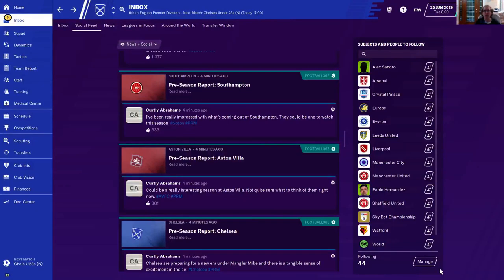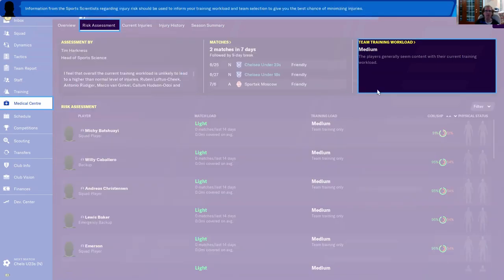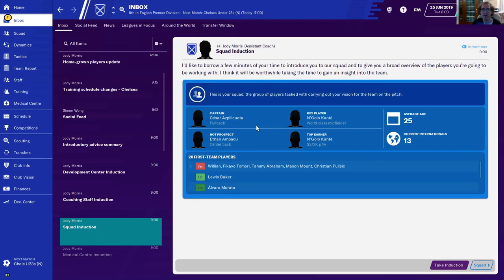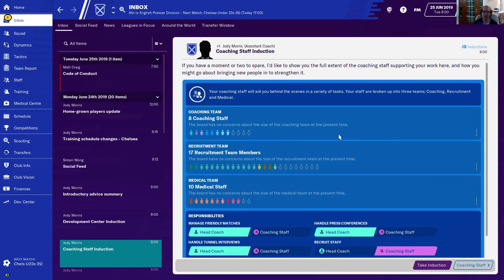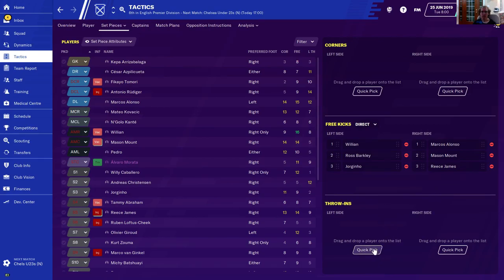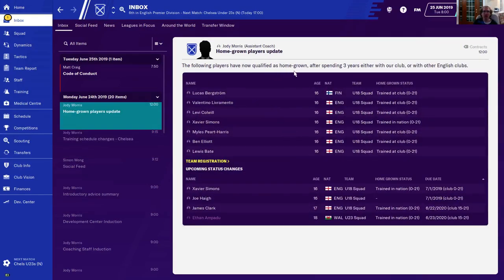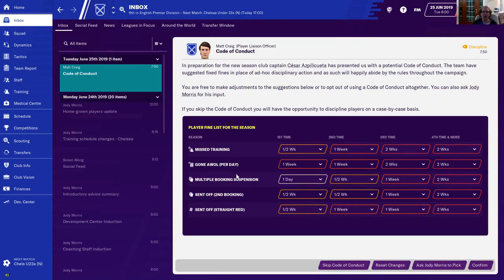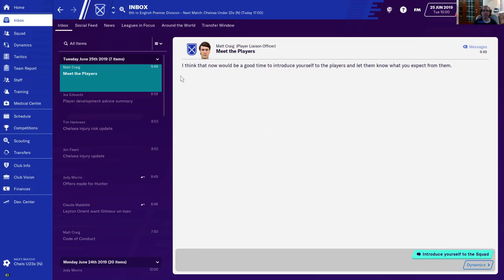Mangler's Championship Quest with Chelsea in Football Manager 20 - Ep 3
Fun with taking the reigns of Chelsea soccer (football) team via Premier League, step-by-step